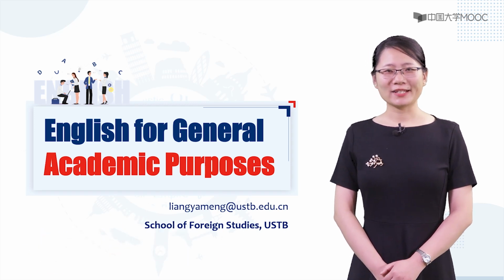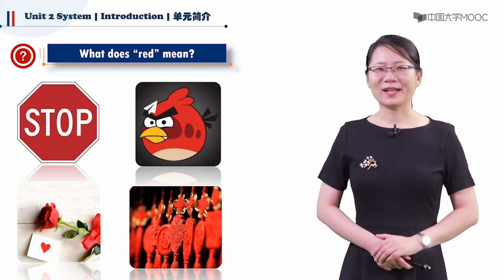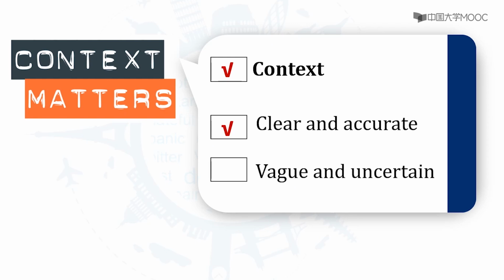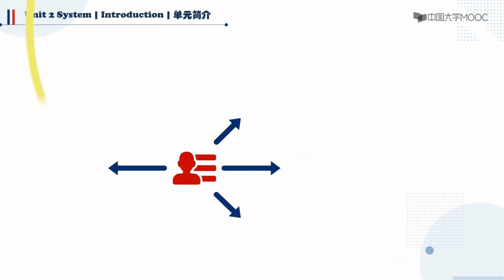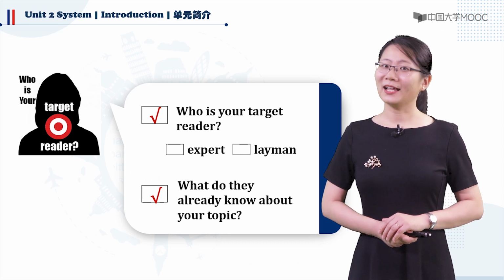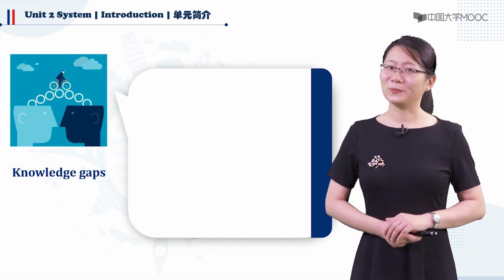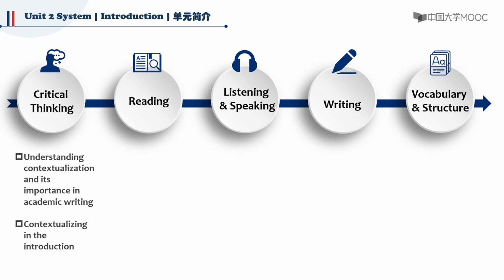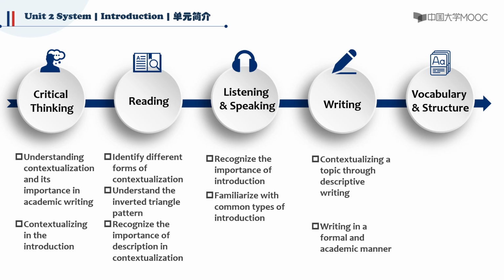2 6 1 本单元导学